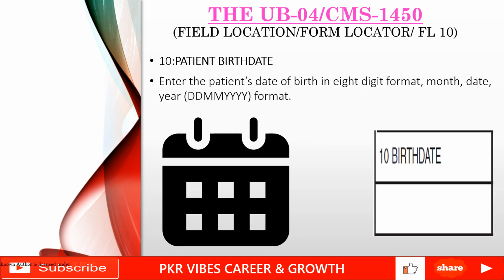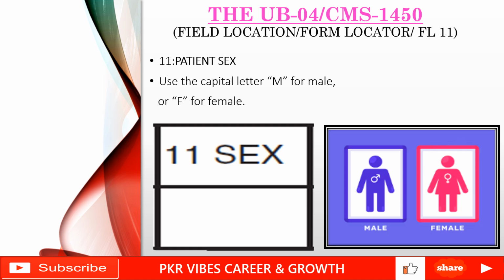UB04 CLAIM FORM LOCATORS 8-17 HOSPITAL BILLING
PATIENT DEMOGRAPHIC INFORMATION